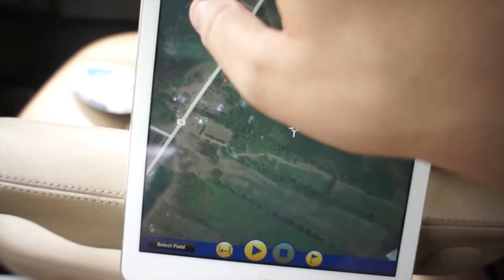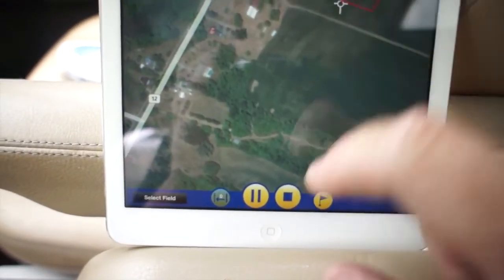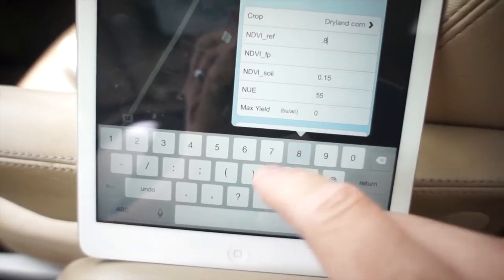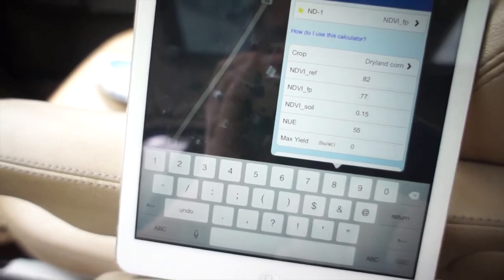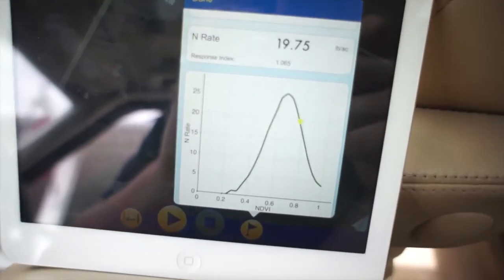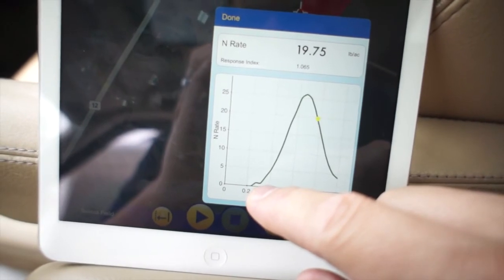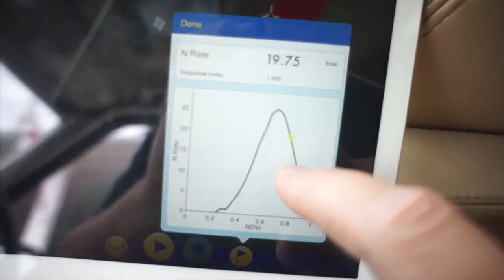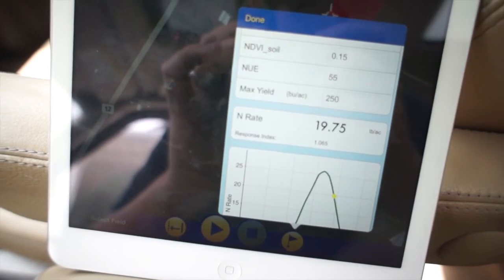Как использовать портативный ручной датчик азота Trimble GreenSeeker.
Видео показывает, как использовать карманный датчик определения азота GreenSeeker на поле кукурузы.

Источник: Trevor Crowe.